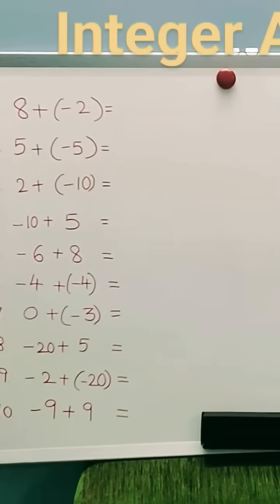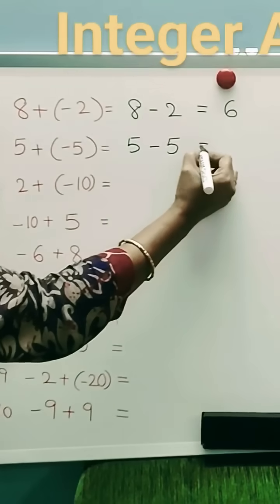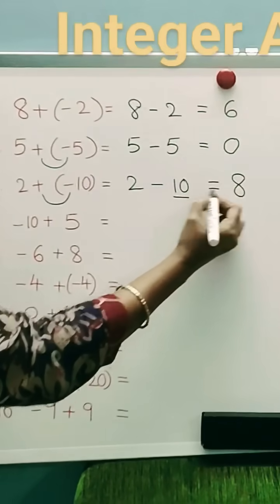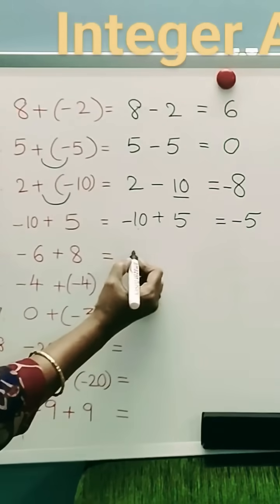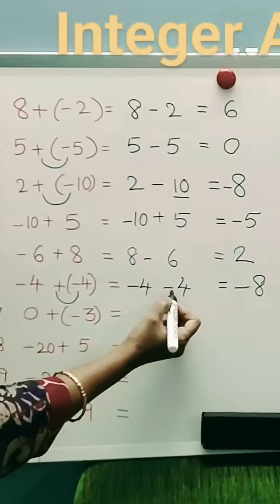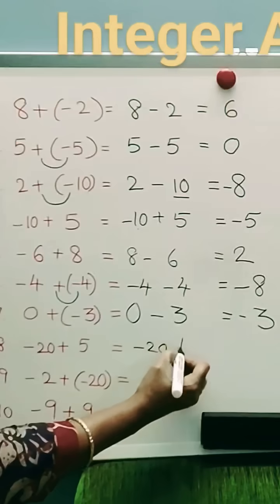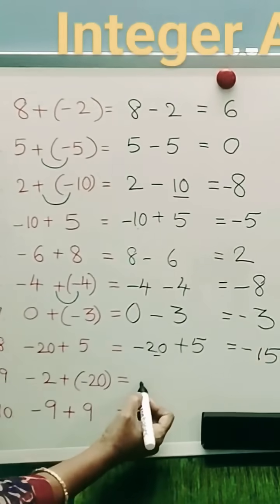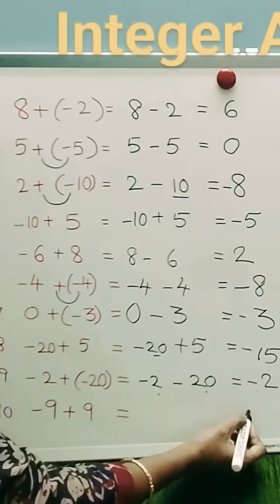Negative Numbers Addition test @grandiosemathematics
Negative numbers addition